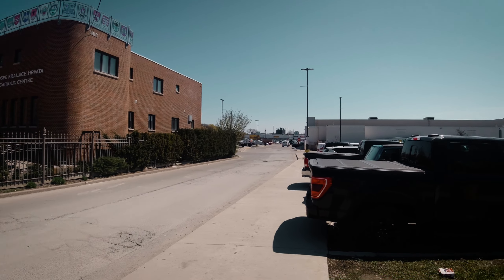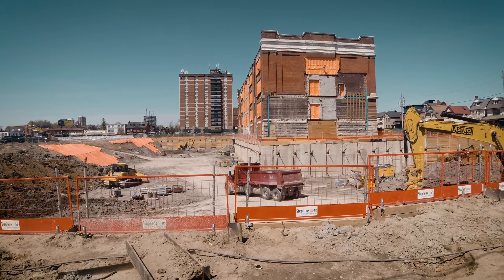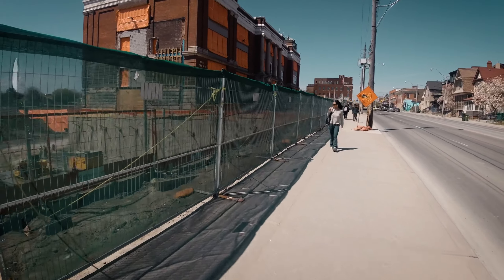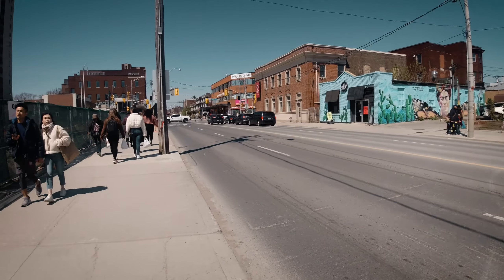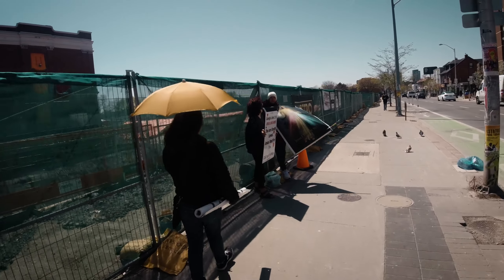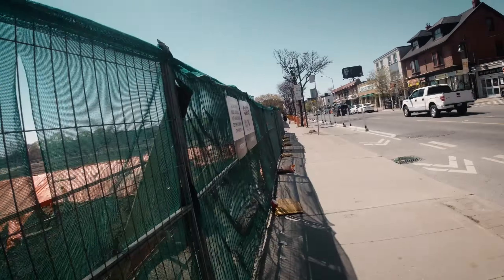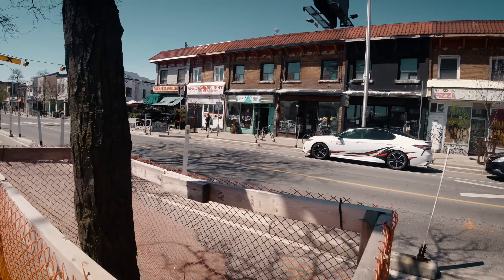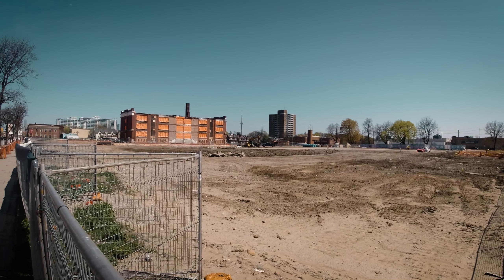Toronto Massive Construction - Dufferin & Bloor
April 2023 - Huge Construction side - Condos replacing the old school buildings - Duferin and Bloor - Kent School - a quick look around.